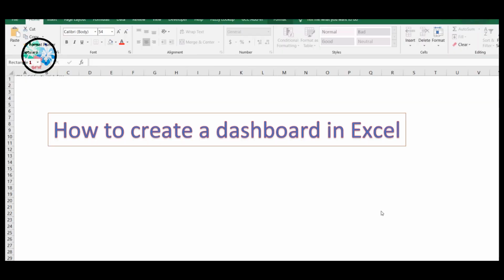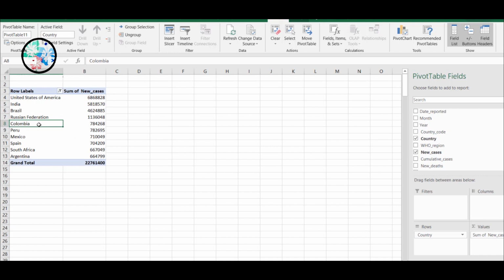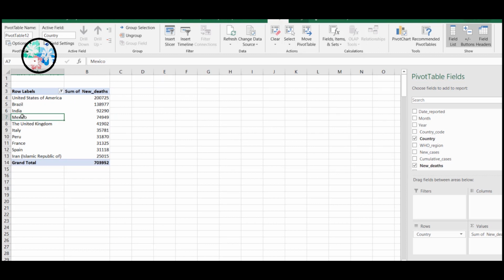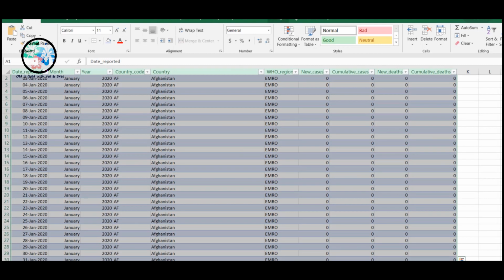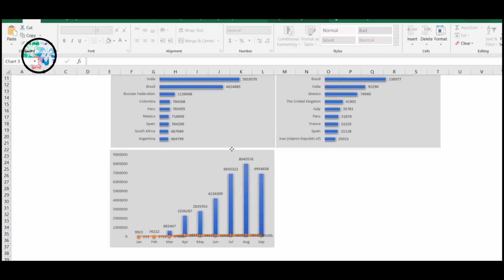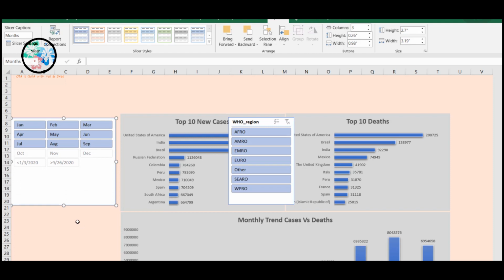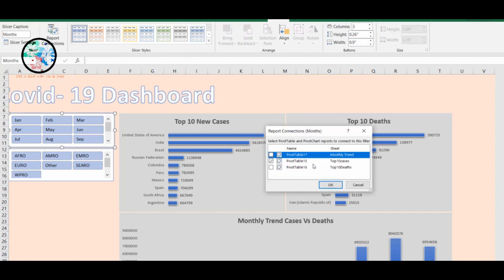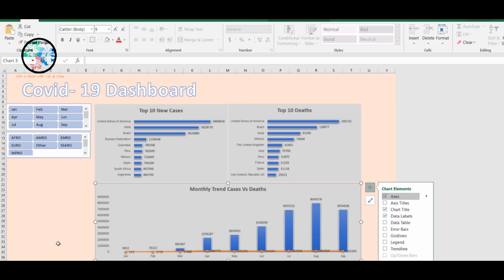Old is Gold with Val & Sree: Learn how to create a Simple Dashboard in excel using Covid -19 data